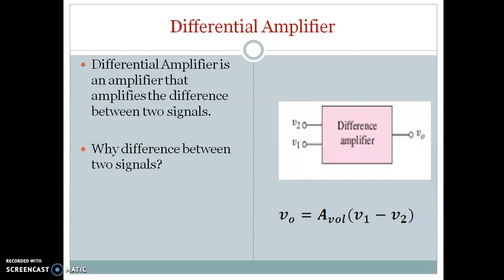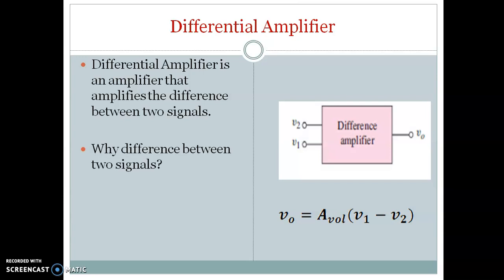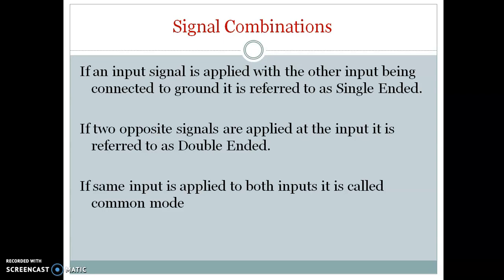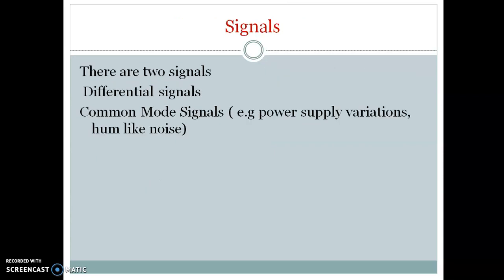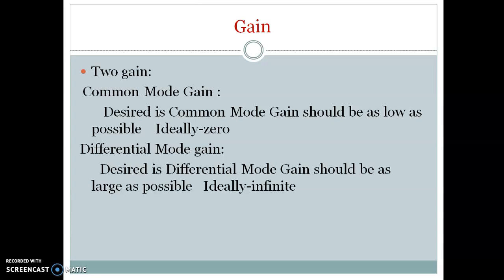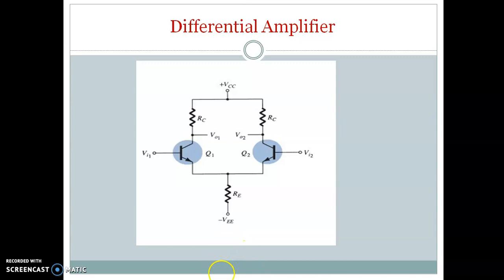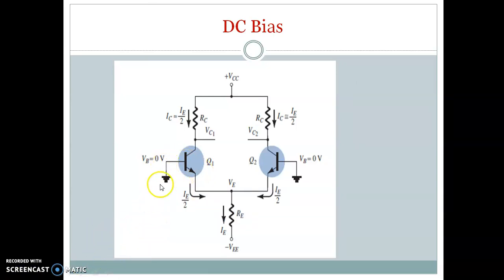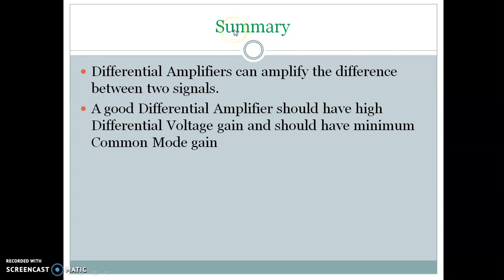diffVl13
Introductory to Differential Amplifier is discussed